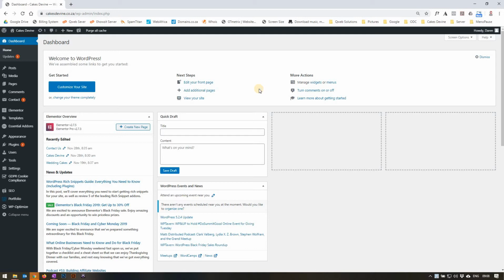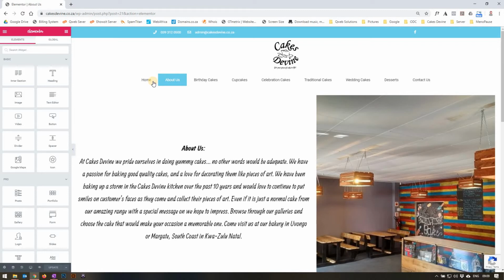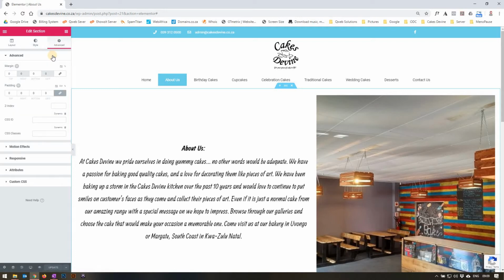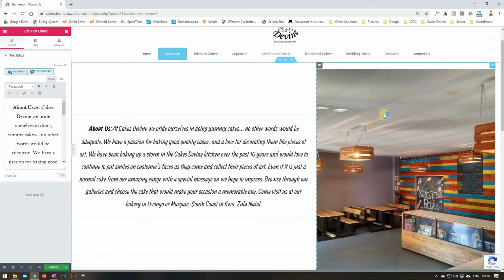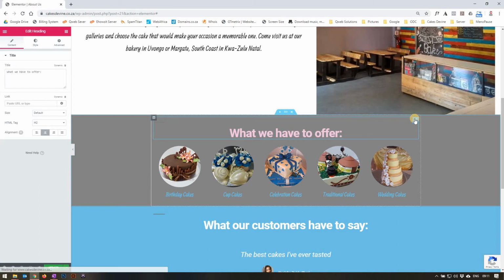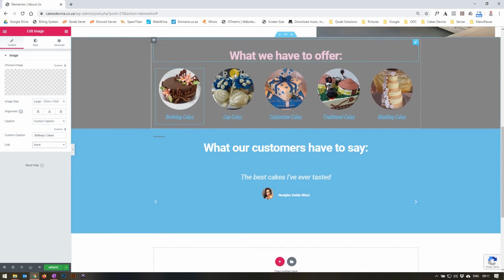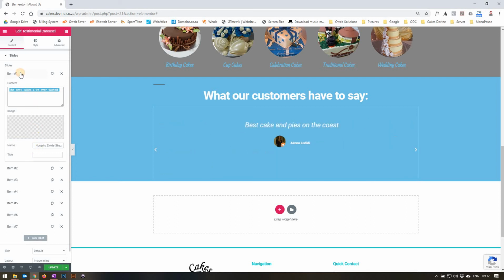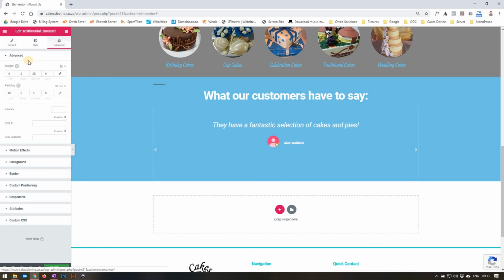Cakes Devine Editing Other Pages Tutorial